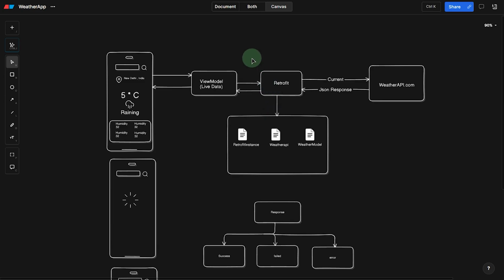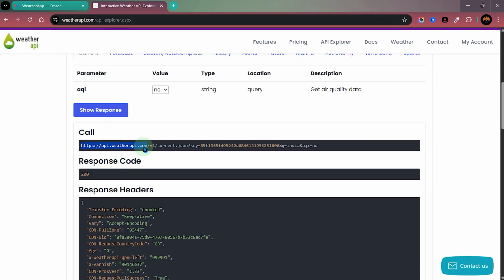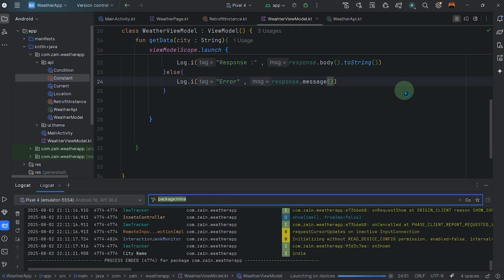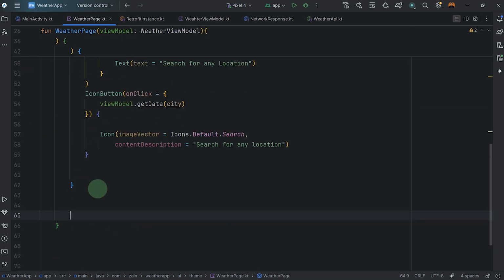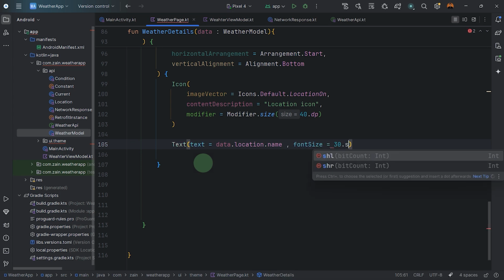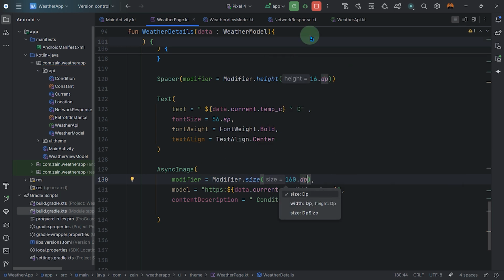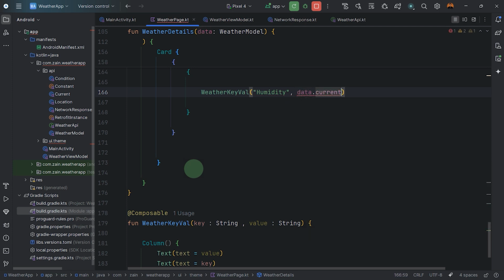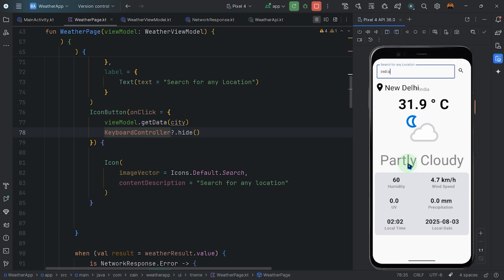Weather app with Retrofit 🔥 | Android Studio | Jetpack Compose 2025 (part -2)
How to create a Realtime Weather app in Jetpack compose in android with Retrofit library and free API.
Everything you need to know about jetpack compose in this single video for Jetpack Compose with Kotlin in Android!
How to create UI in android
How to integrate API
How to add Retrofit library
How to create ViewModel
Api Integration with Retrofit2

Complete Jetpack Compose Series 2025 🔥